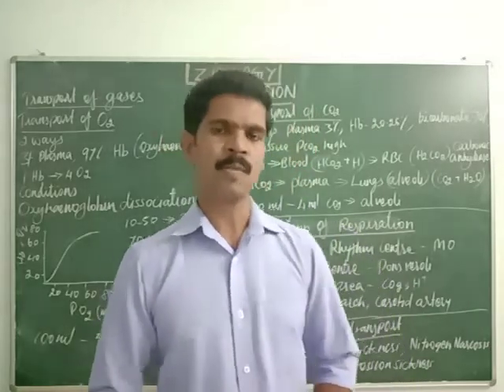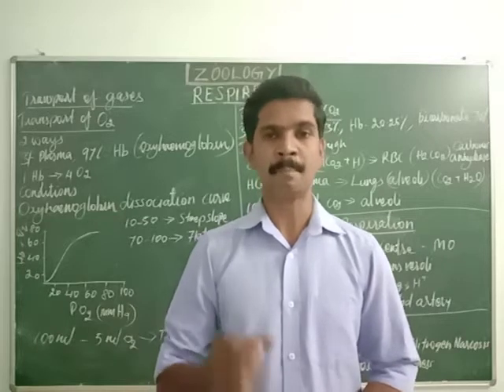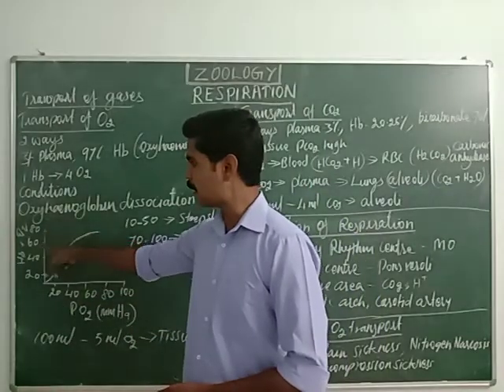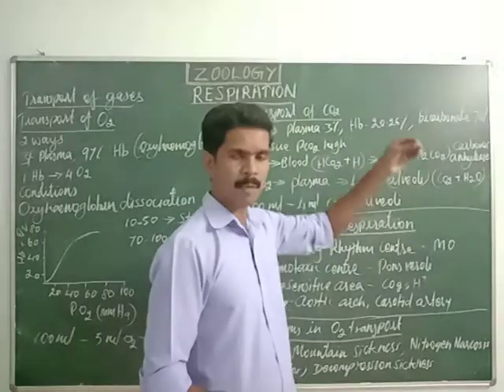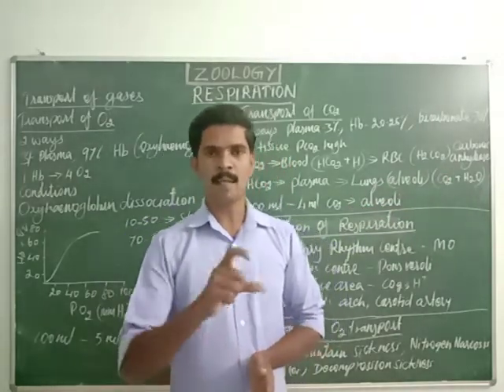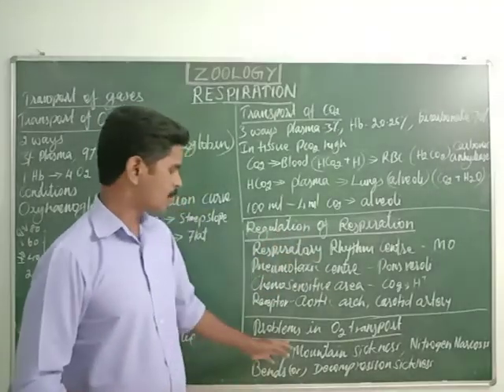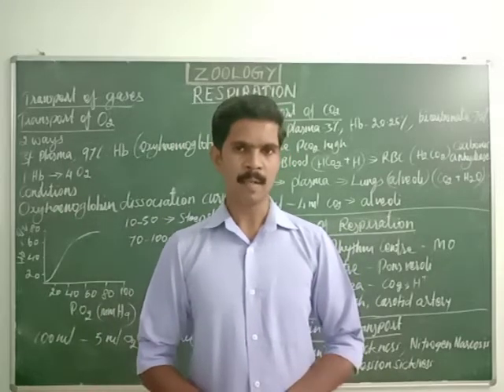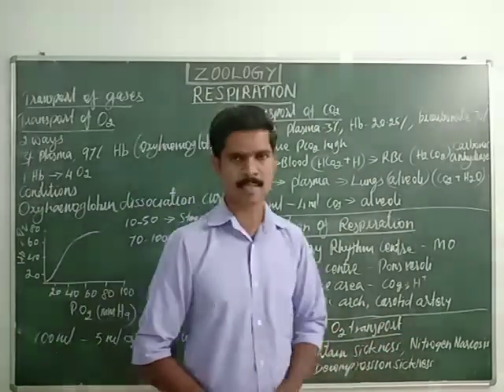Grade - 11 | Zoology | Transport of gases | Online Class